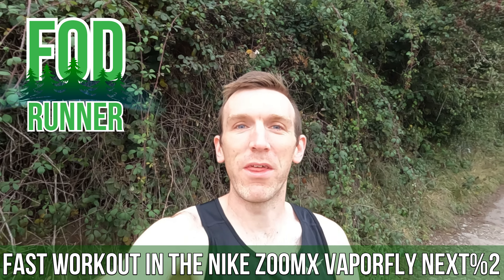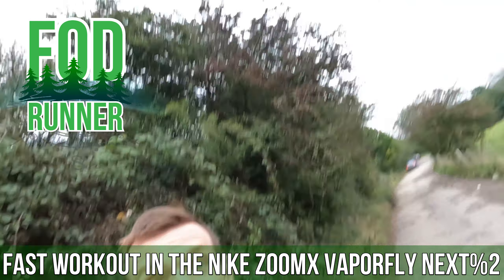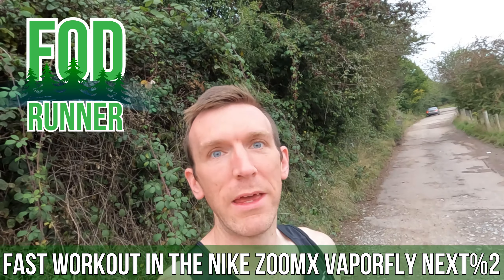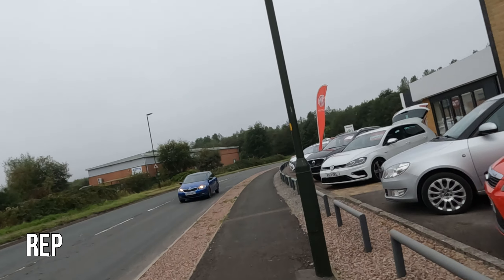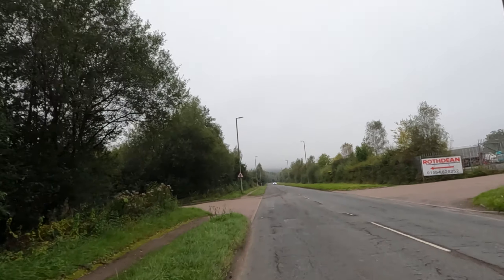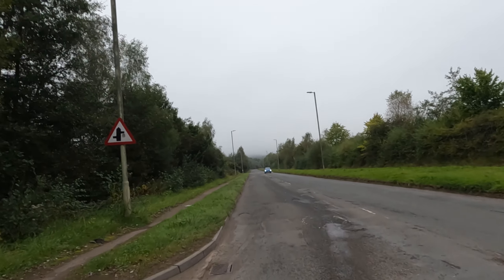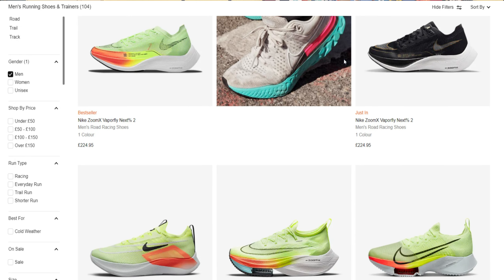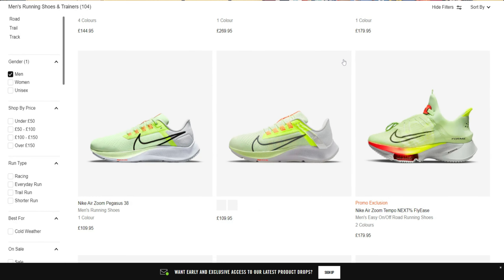FAST WORKOUT In The NIKE Zoomx VAPORFLY NEXT%2 - 5:09 AVERAGE Pace | FOD Runner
FAST WORKOUT In The NIKE Zoomx VAPORFLY NEXT%2 - 5:09 AVERAGE Pace - welcome back to another video and today I am taking out the nike zoomx vaporfly next%2 volt colourway on their maiden voyage for a fast workout!  Today I had 6 x 2 minutes and then 3 x 30 seconds and I absolutely obliterated any times I expected to hit and went well below!  Let me know if you guys have picked this colourway up in any Nike shoe and if you like it? For me, its got to be my favourite colourway!

00:00 - Intro
00:32 - Workout Explanation
02:27 - Workout Footage
06:08 - Vaporfly Next%2 Volt Colourway Chat